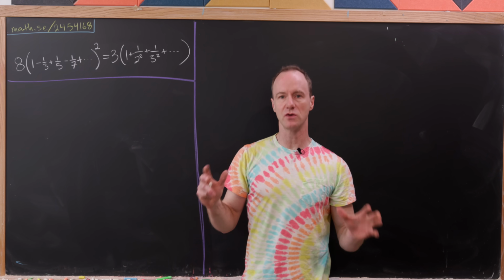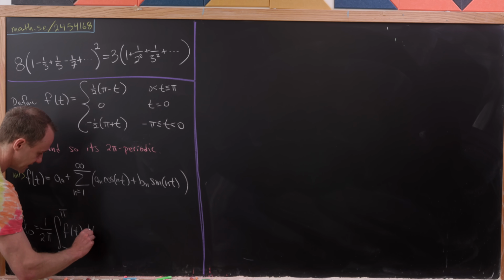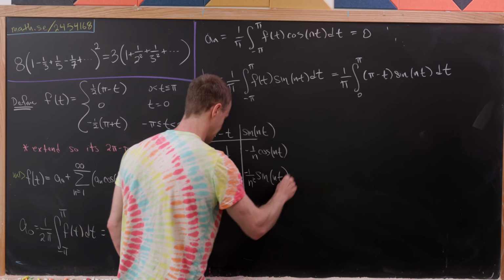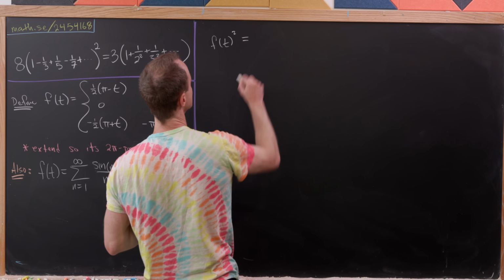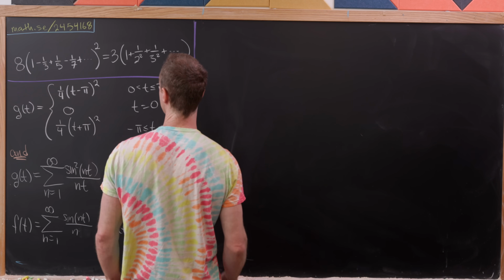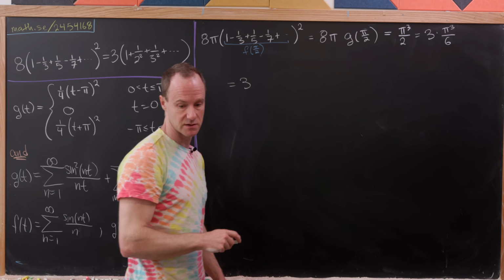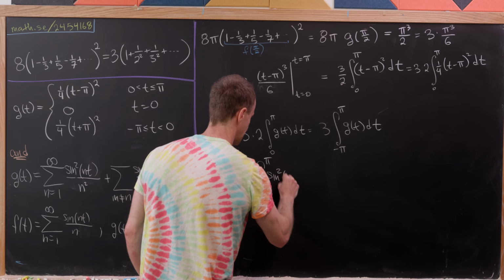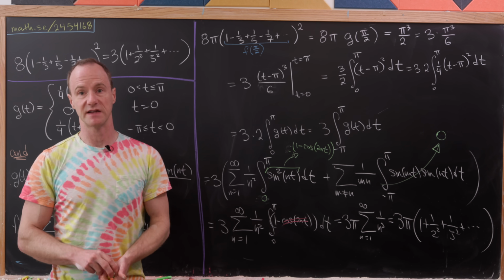is this identity "surprising"